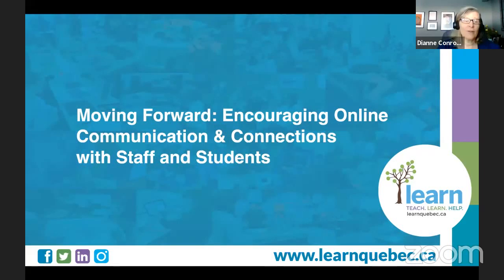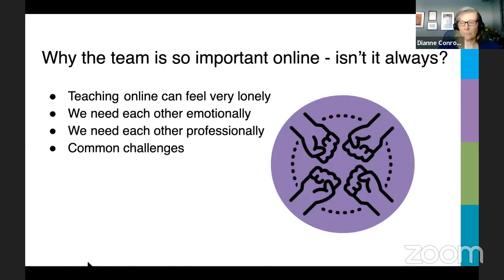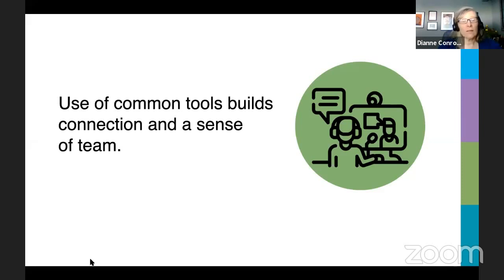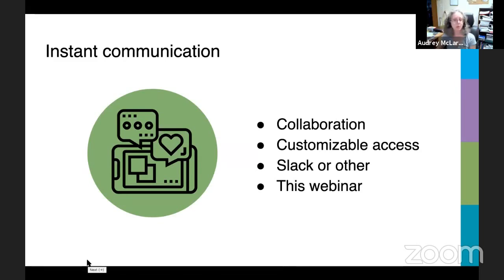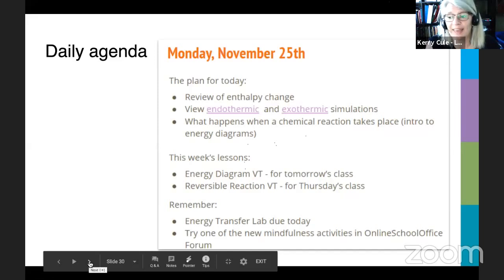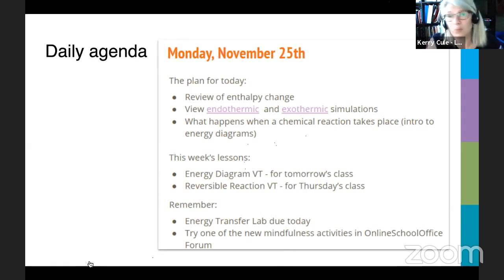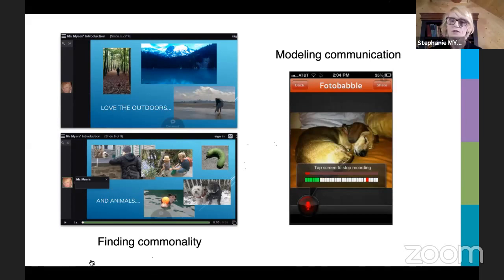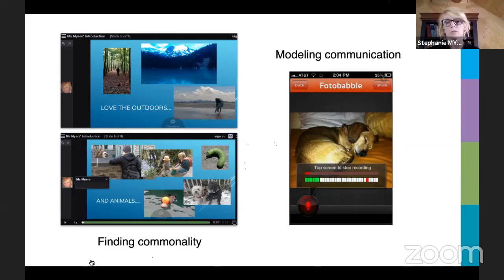Module 2 - Making the Shift to Online Teaching and Learning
Moving Forward: Encouraging Online Communication & Connections with Staff and Students

Wednesday June 17th 2020 at 3:00-4:00 EST

Target Audience: Elementary and Secondary Educators

Moving classes and meetings online is a new challenge for many. Beyond communications, building connections and relationships within the school staff team, in classes, and with families will make these new challenges easier to face together.  Taking the time to connect with students, setting consistent expectations and letting them get to know you and vice versa, is necessary and worth the effort.

Join us when we come together to share some strategies for connecting and planning effectively at a distance.

Participant questions will be compiled from the webinar chat and organized by moderators.  Participants can view the compiled Q&A at the following address